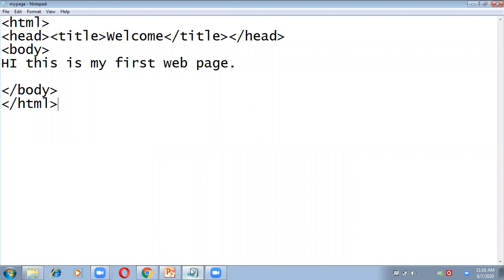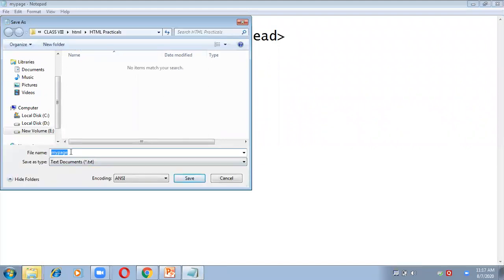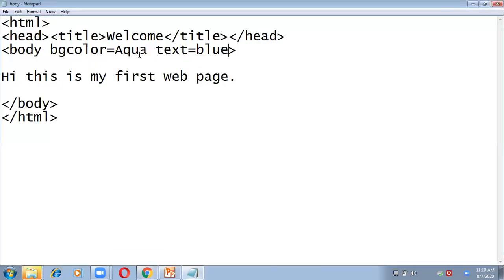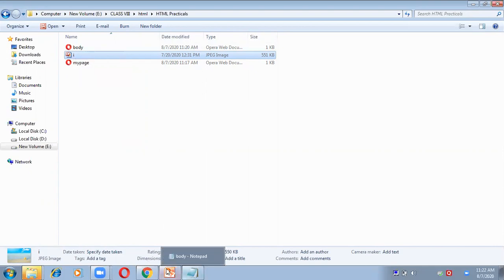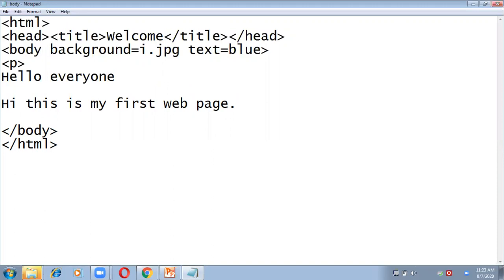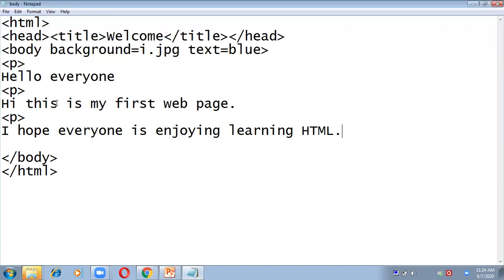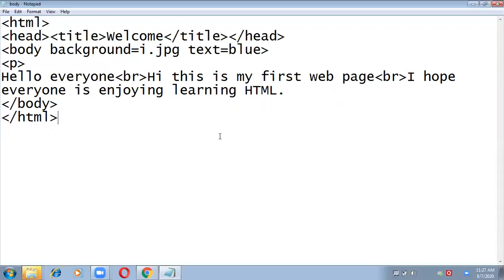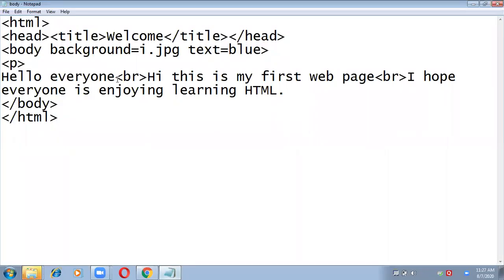2 Class VIII HTML (Body, P, BR tags)